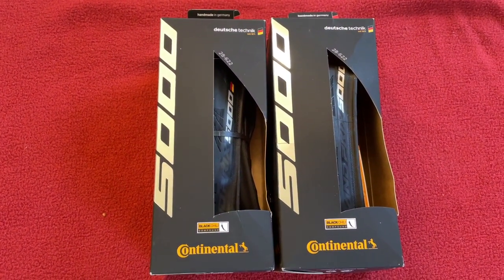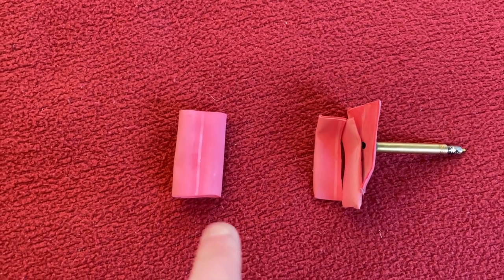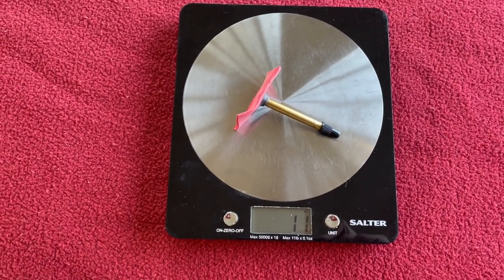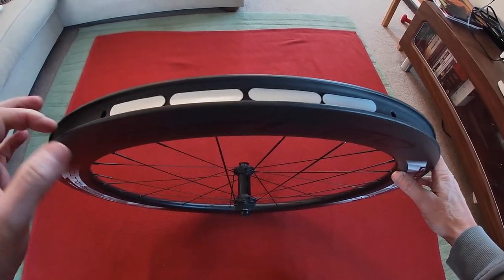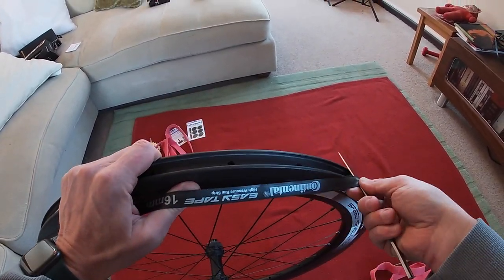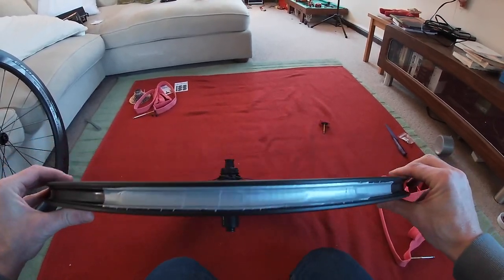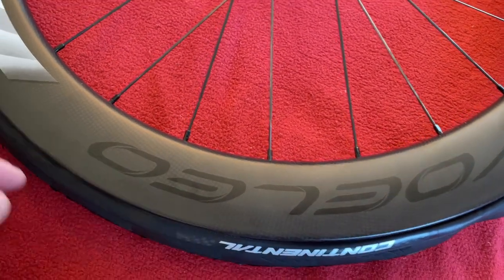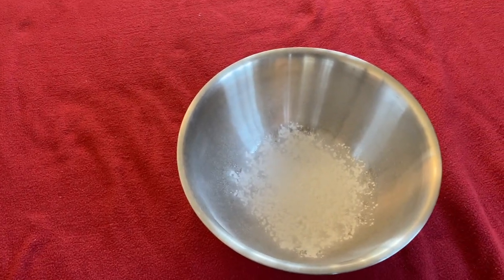YOELEO Wheel Balancing & Tyre Install Guide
In this video I go through step by step how to balance my carbon Rims, install Latex inner tubes, install folding tyres and valve guards.